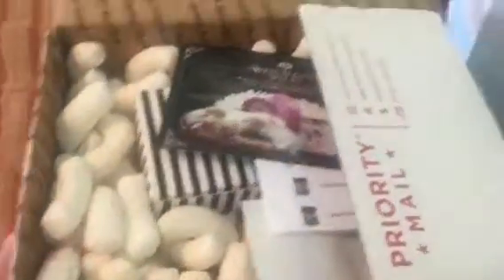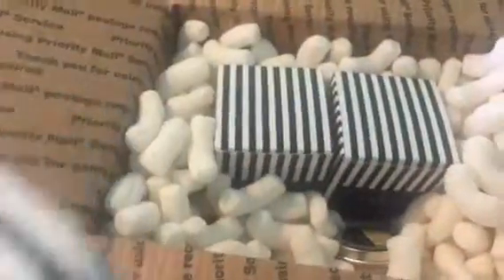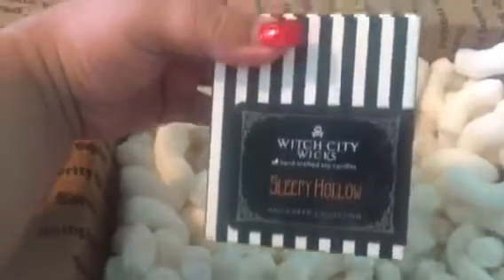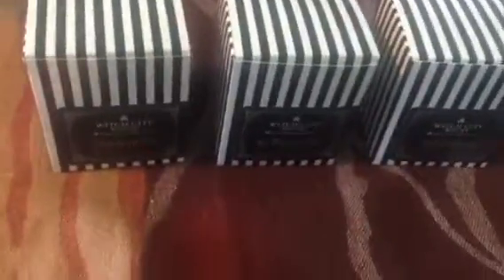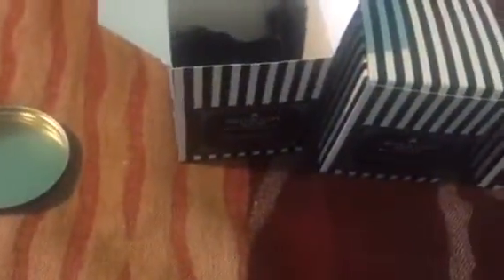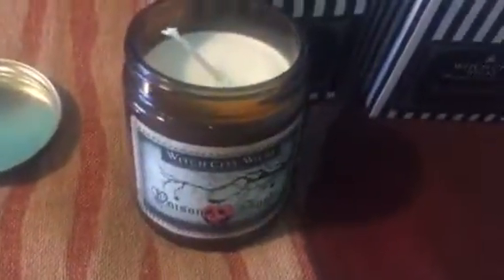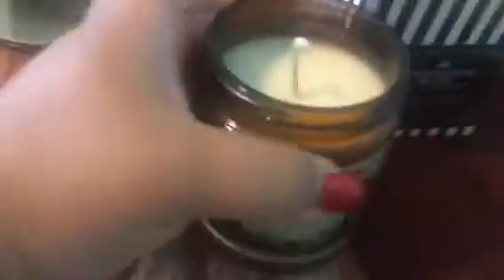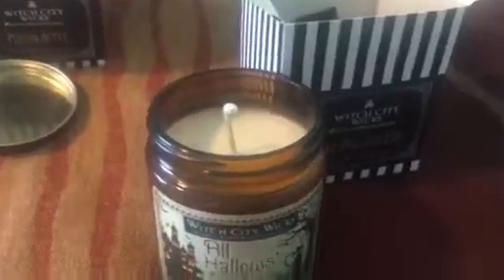Witch City Wicks | Haul #2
Hey guys! Sorry it got cut off, but enjoy this lovely gem! So stoked for these candles!
They sell out quick so get yours!